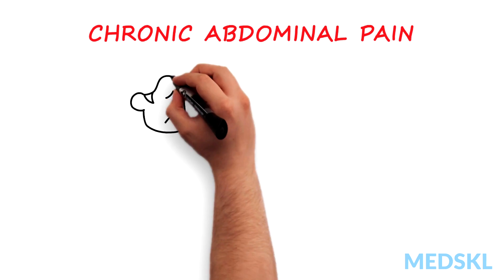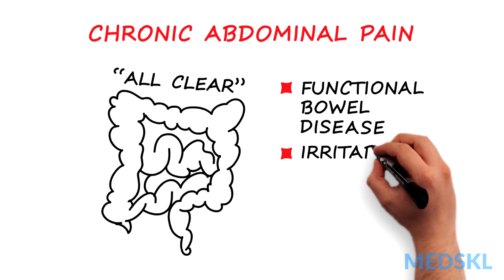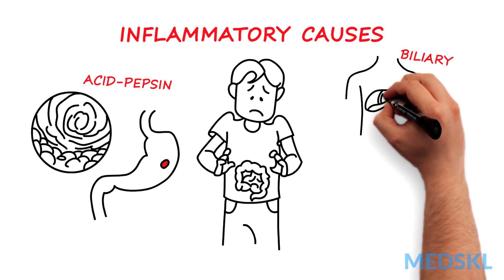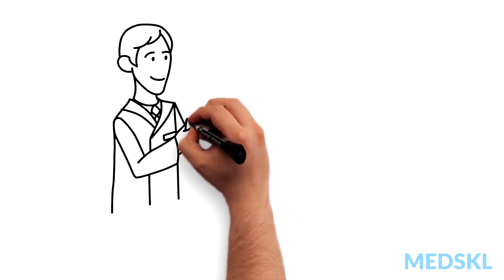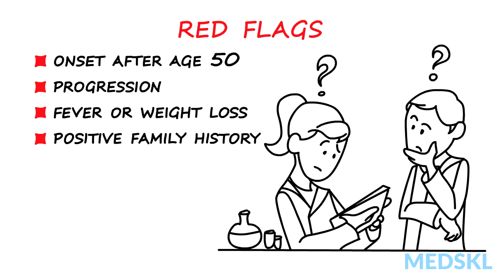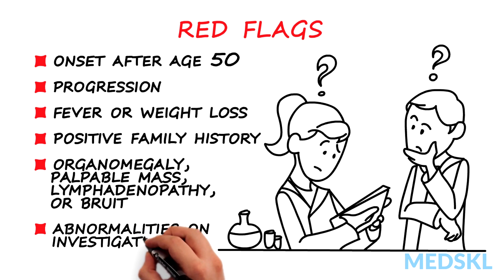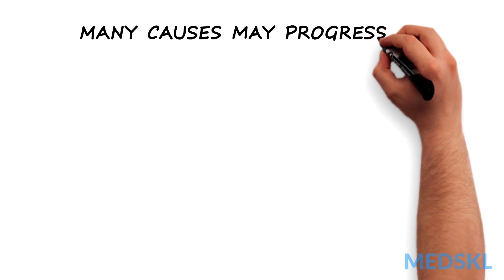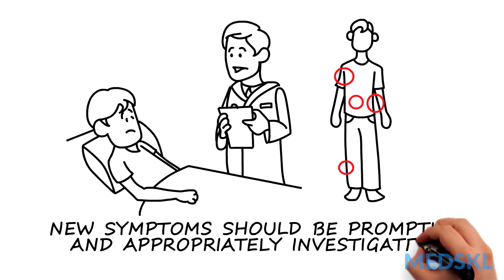Gastroenterology – Chronic Abdominal Pain: By Brock Vair M.D.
Gastroenterology – Chronic Abdominal Pain
Whiteboard Animation Transcript
with Brock Vair, MD

Chronic abdominal pain can be defined as pain that persists unchanged for several weeks or longer. This pain can be described as constant or intermittent.

Most cases of chronic abdominal pain are functional, with no demonstrable organic abnormality. Common examples of this include functional bowel disease or irritable bowel syndrome.

However, sometimes, chronic abdominal pain can be due to organic causes. These can be inflammatory, vascular, or mechanical.

Inflammatory causes include those related to acid-pepsin diseases, such as gastritis, ulcers or reflux; biliary causes such as chronic cholecystitis, sphincter of Oddi dysfunction, pancreatitis; or intestinal inflammatory causes such as Crohn’s or diverticular disease.
Vascular causes include mesenteric ischemia
Mechanical causes can be due to a partial bowel obstruction or celiac disease.

A thorough evaluation of a patient presenting with chronic abdominal pain includes a complete history and physical exam.

Red flags that point to an organic cause include:

Onset of symptoms after age 50
Progression in severity of pain
Chronic abdominal pain associated with fever or weight loss
Family history of inflammatory GI conditions or GI malignancies
Organomegaly, palpable abdominal or rectal mass, lymphadenopathy, or bruit on examination
Any accompanying laboratory abnormalities when investigations are conducted

Imaging investigations, such as abdominal ultrasound, CT, and MRI, can be ordered depending on findings from history and exam. Further investigation through endoscopy is warranted if abnormalities are present on non-invasive imaging.

But remember to choose investigations wisely, avoid expensive and sometimes invasive investigations unless indicated by red flags or abnormal physical / lab findings.

Treatment of chronic abdominal pain depends on the cause, and therapy should be specific to the diagnosis.

Finally, it is important to be aware that many causes of chronic abdominal pain may progress to significant complications. For example, malignancy may occur with reflux from Barrett’s esophagus.

The clinician should also realize that patients with longstanding abdominal discomfort can develop new pathology independent of the underlying  cause for their chronic pain.  New symptoms that arise in a background of chronic pain should be promptly and appropriately investigated.